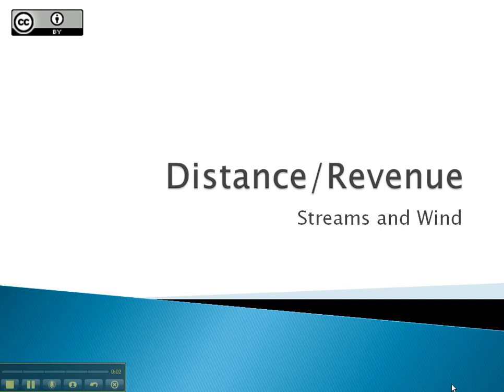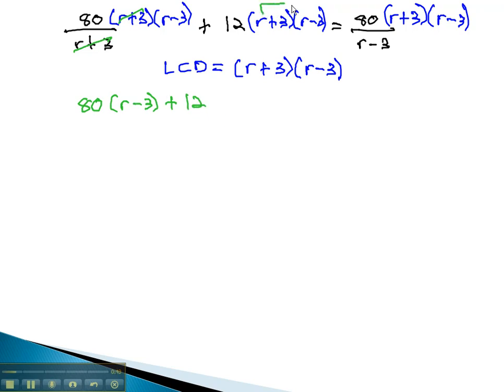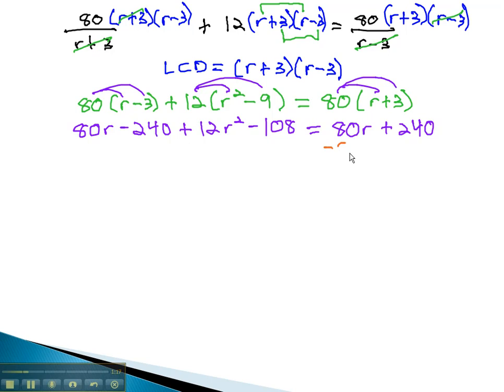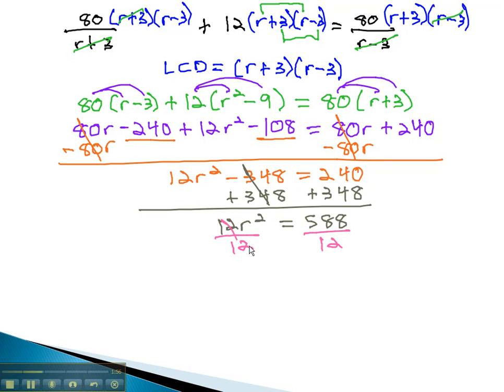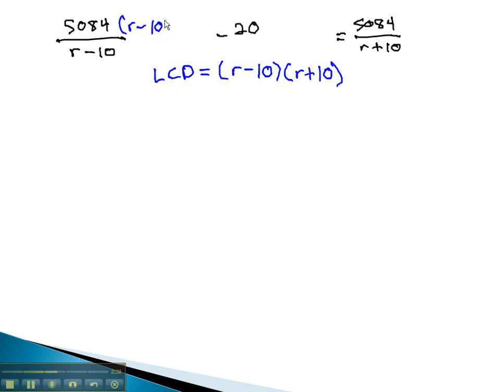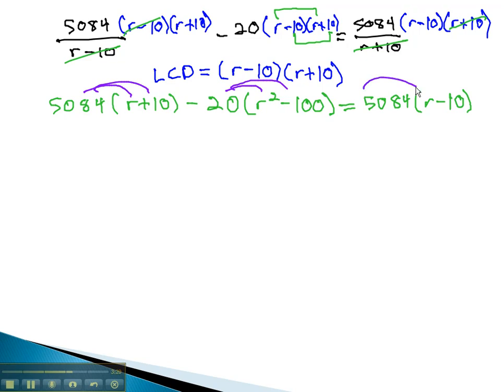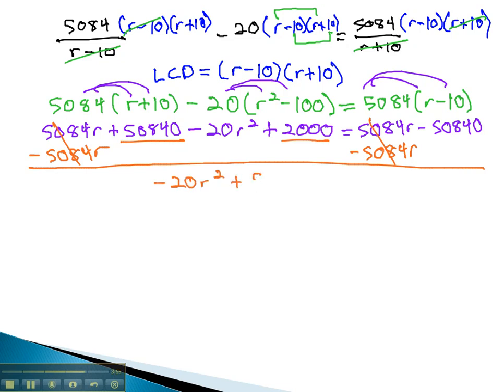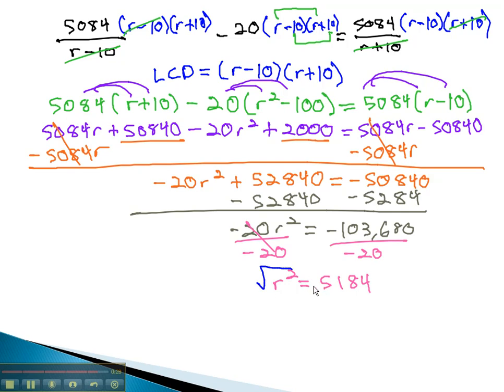Distance/Revenue - Streams and Wind (part 2)